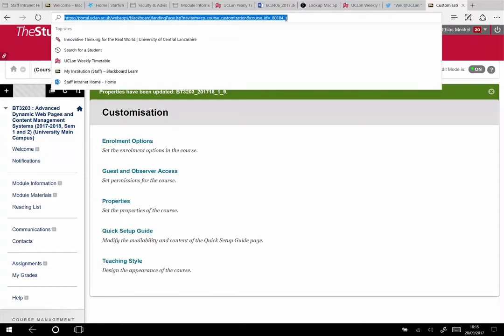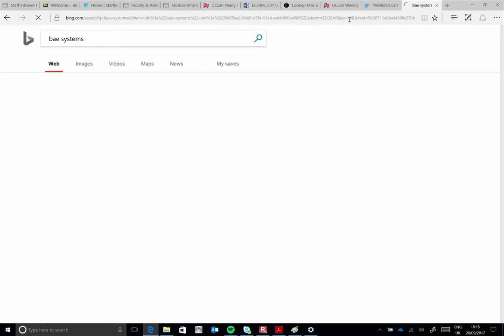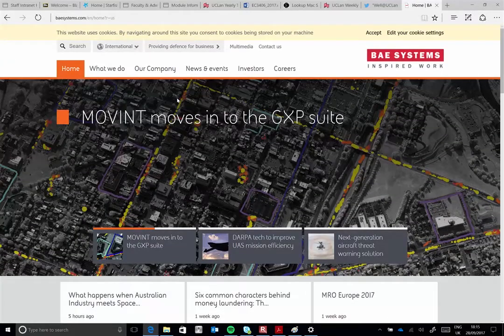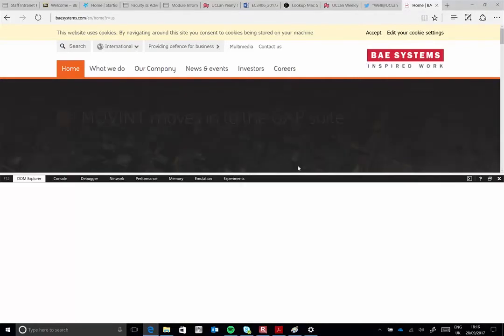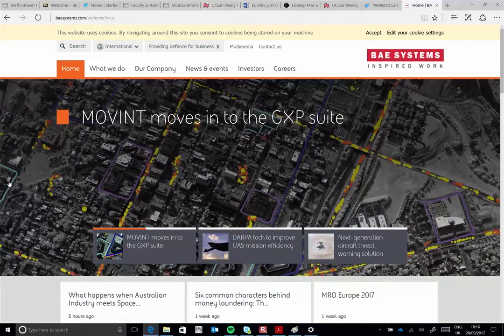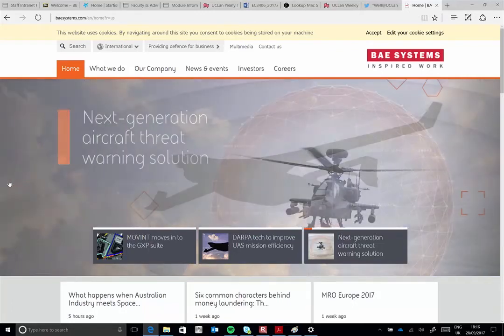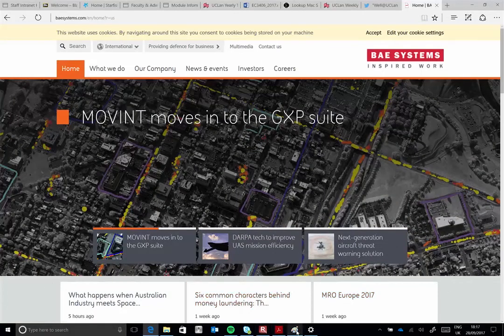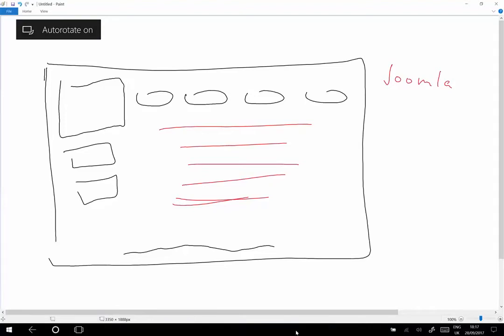Why CMS?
Segment from the first BT3023 lecture (Semester long version, Thursday 18:00 - 21:00)

Why CMS / What's a CMS